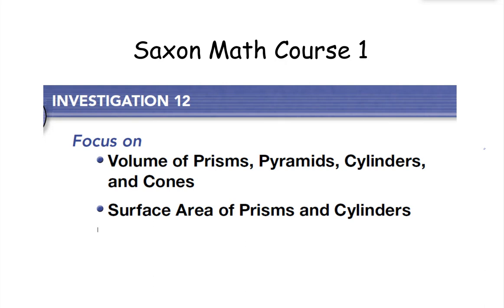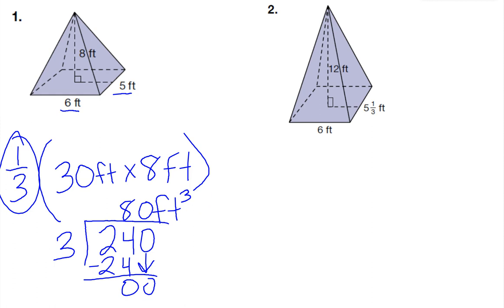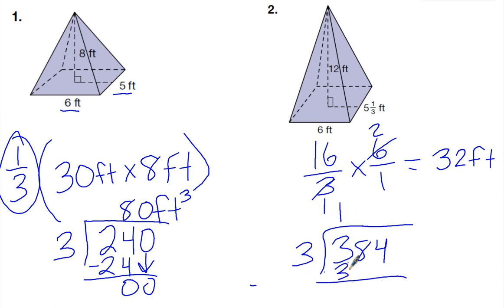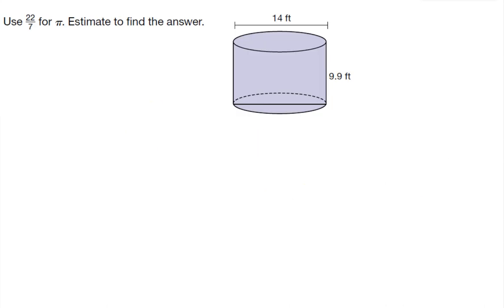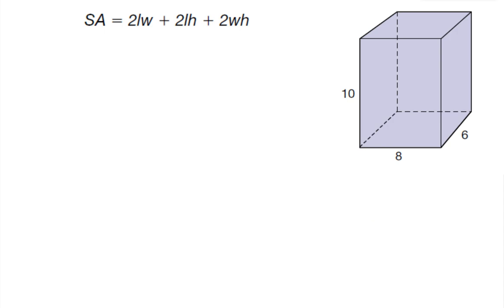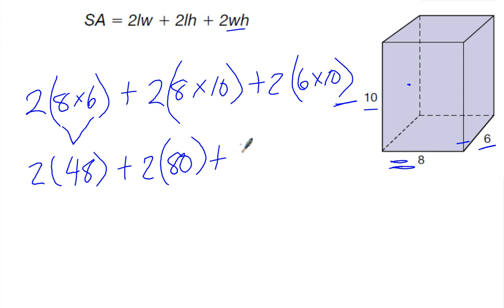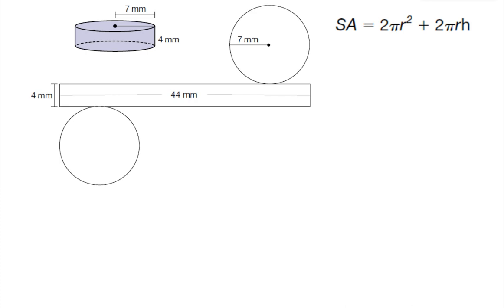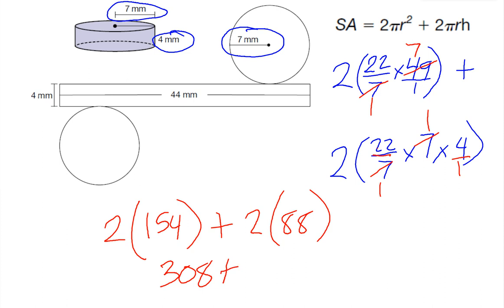Saxon Math Course 1 Lesson Investigation 12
Volume of Prisms, Pyramids, Cylinders, and Cones